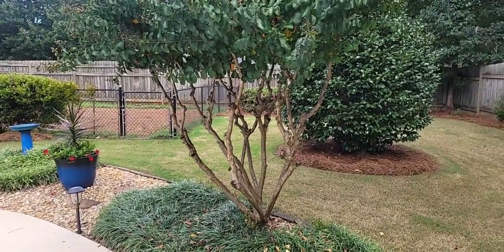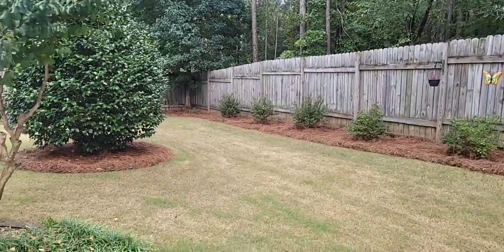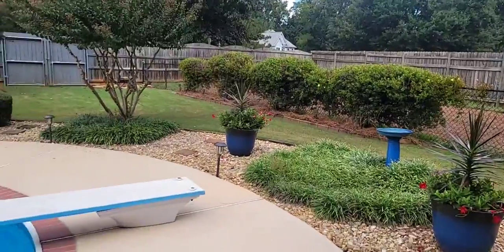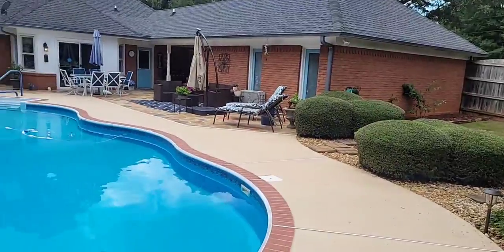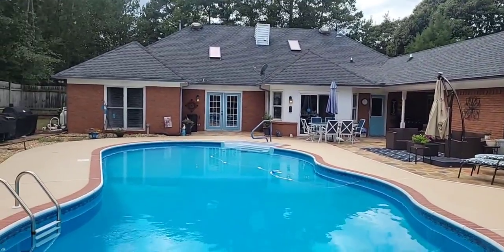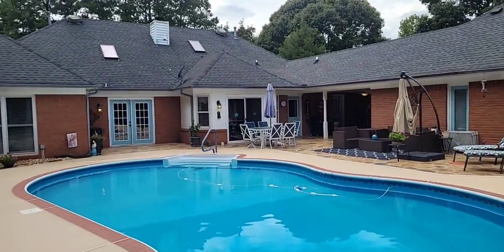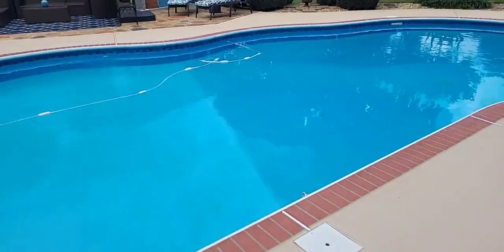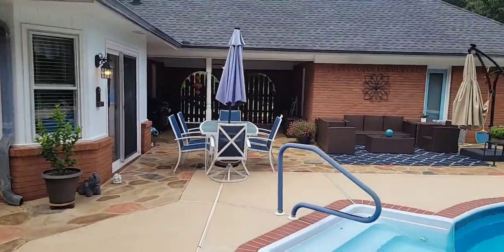McDonough Backyard Showing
Quick showing of an amazing backyard getaway, Lake Dow, McDonough, GA